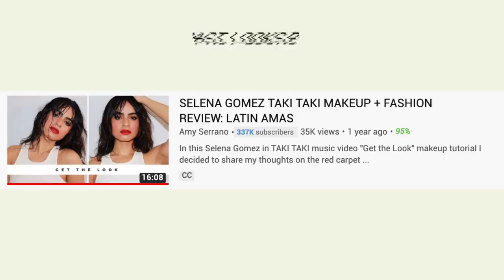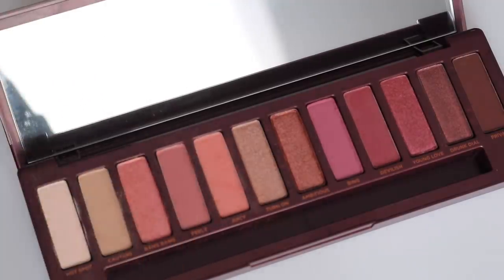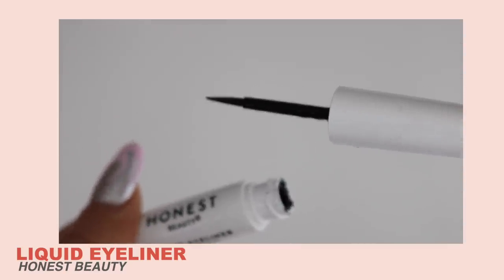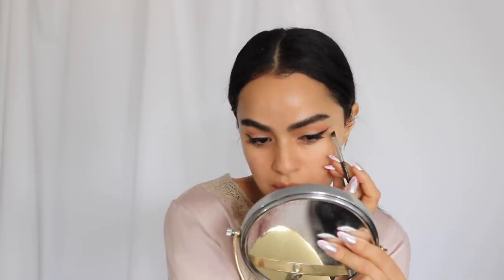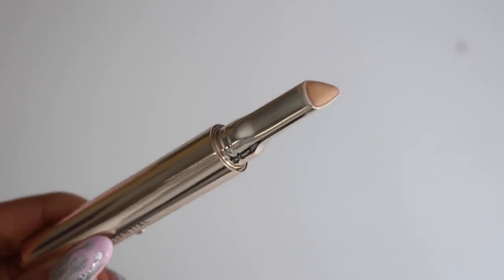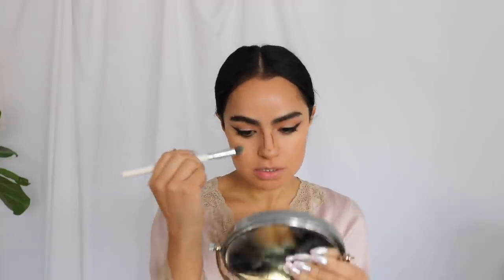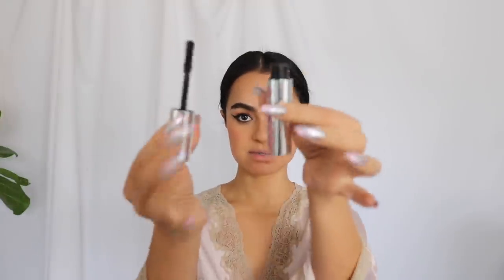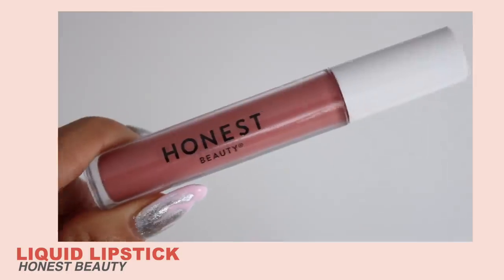GET THE LOOK: SELENA GOMEZ'S PERFECT WING LINER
Hi! I'm back with another GET THE LOOK. This time trying to tackle Selena Gomez's gorgeous cat eye she wore on the Tonight Show w/ Jimmy Fallon.

Buy my workout eBook. The Glow Getter's Guide to Fitness. Quick and effective workouts with beauty tips in between.